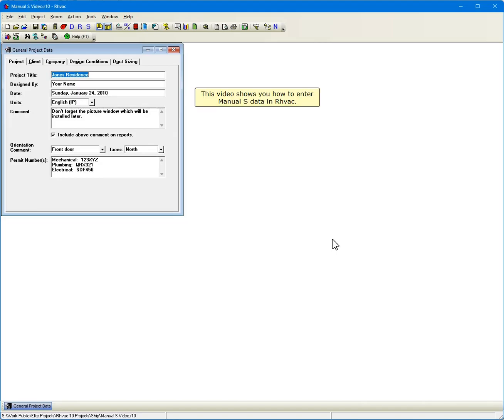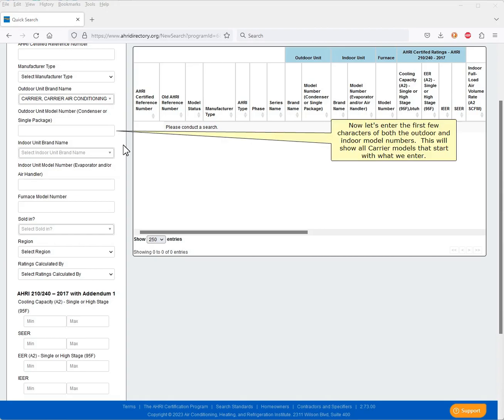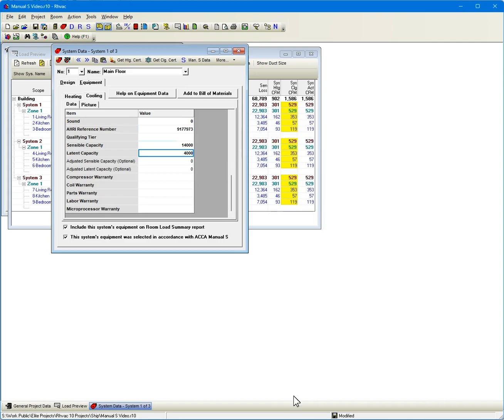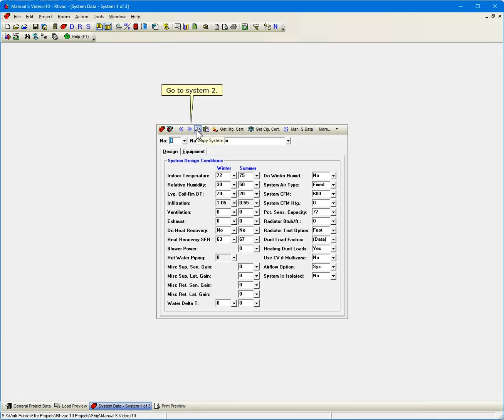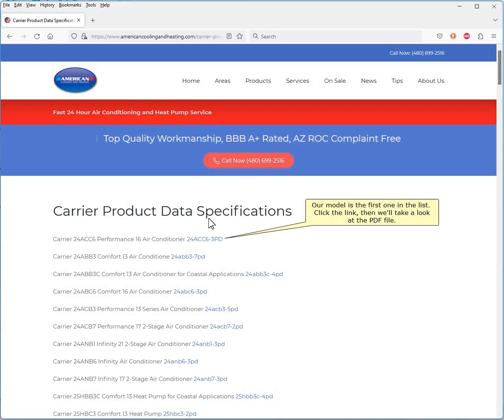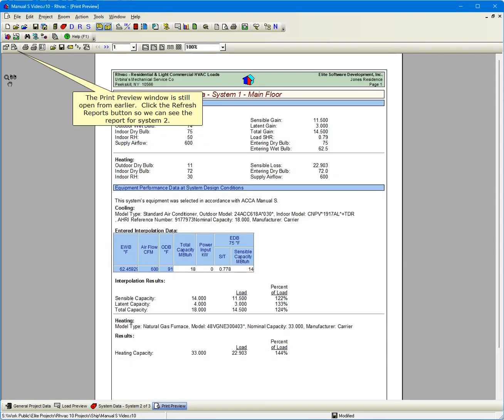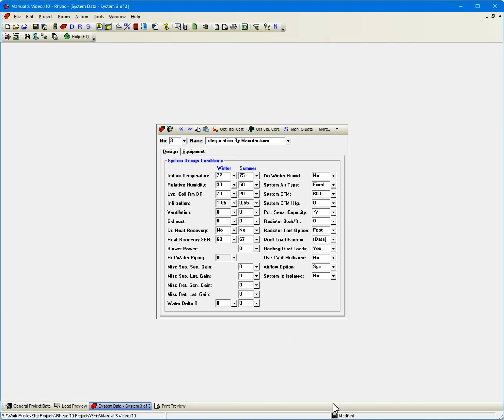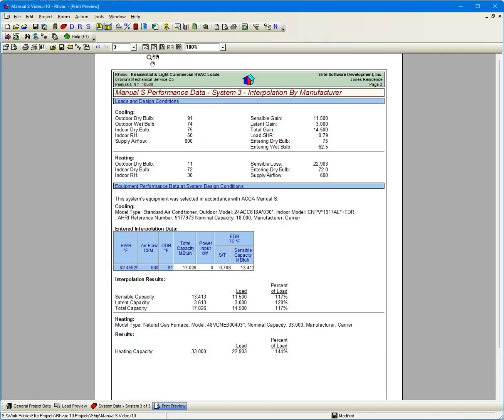Elite Software Rhvac for ACCA Manual J, D, and S Calculations - Entering Equipment Data for Manual S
This video explains how to enter the HVAC equipment data needed for creating an ACCA Manual S equipment selection report